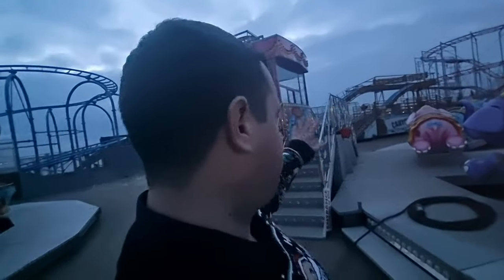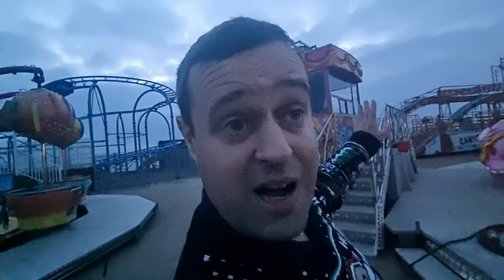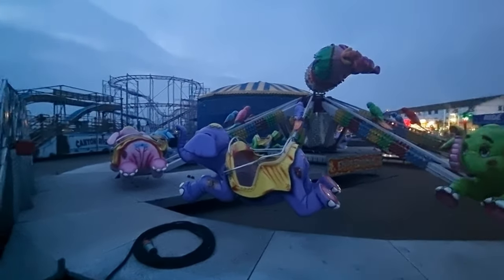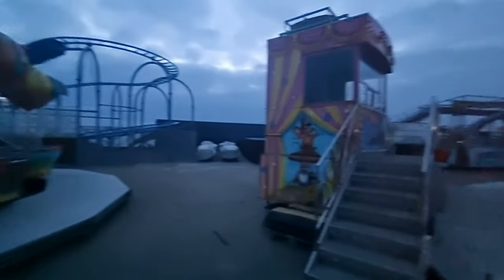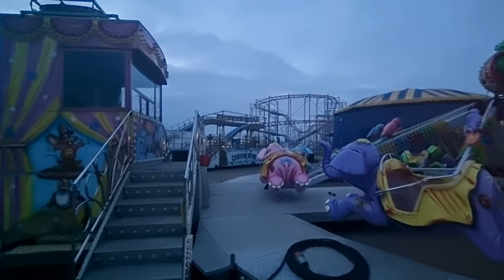Clarence Pier Close Season update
Our last trip of 2021 was down to Southsea for a Clarence Pier close season update to see the progress on the Winter strip down. Now I have been down a few times however get so side tracked it gets dark before I film anything. So today I did the filming of the updates first then filmed the intro (hence thats a bit darker!)

In this close season update we see the park have made huge progress so far, with several rides stripped down for checks including roller coaster Tidal Wave (featured) and the Log Flume (being painted). A couple of the rides have already been completed and put back together with TLC to both the Dumbos and the Carousel, with the Dumbos having been moved slightly... Wonder why?!

A huge thank you to the park for the invite down to take a look around behind the scenes its one of my favourite things to do and have learnt so much from my local parks. We will hopefully head back down to Clarence I swear I will get there earlier and not get side tracked, check out the pictures on our Facebook page!

Thank you for joining us here on UK Theme Parks!